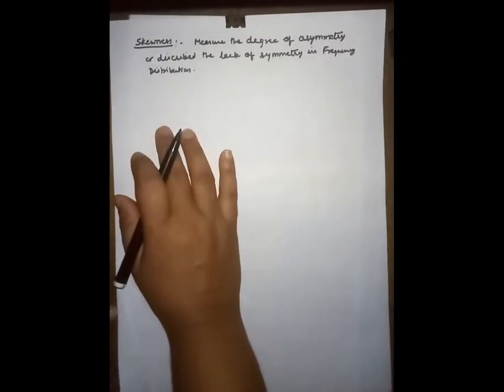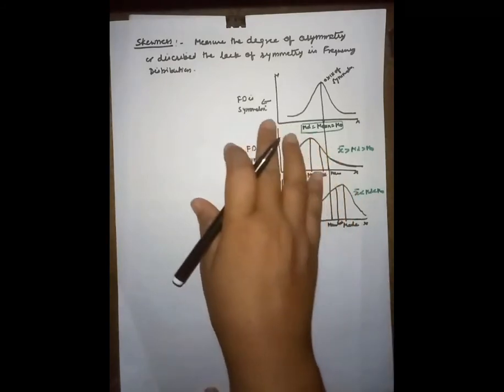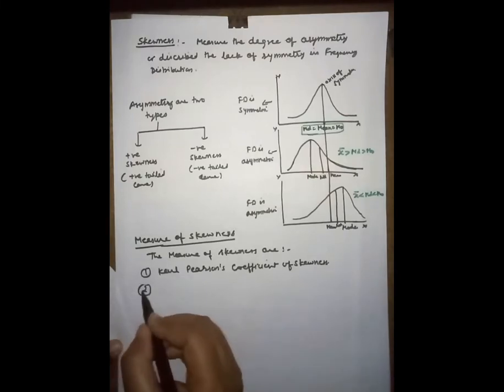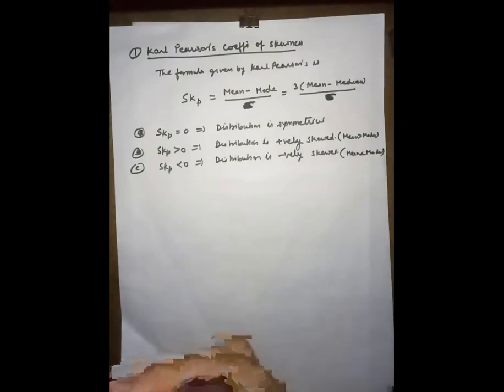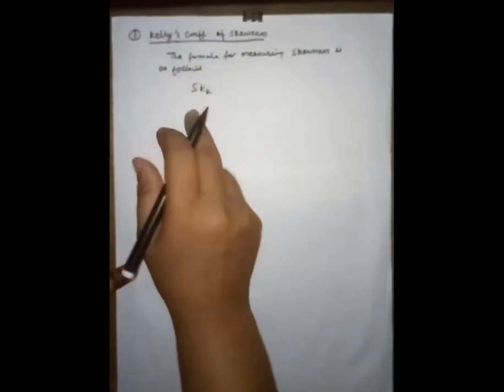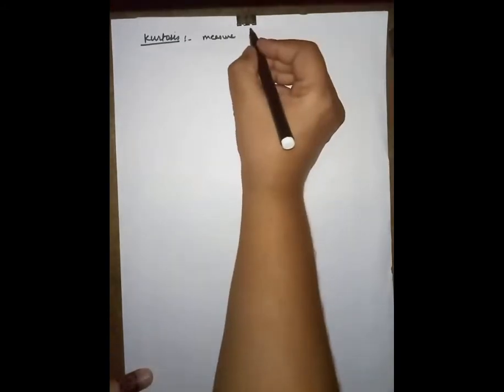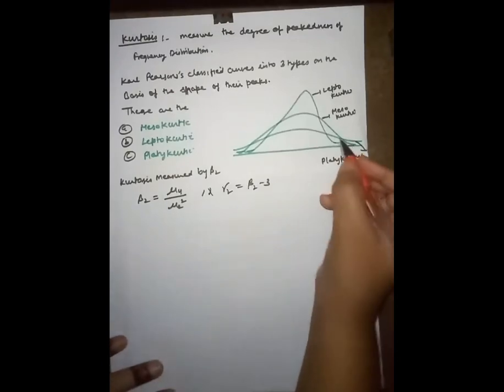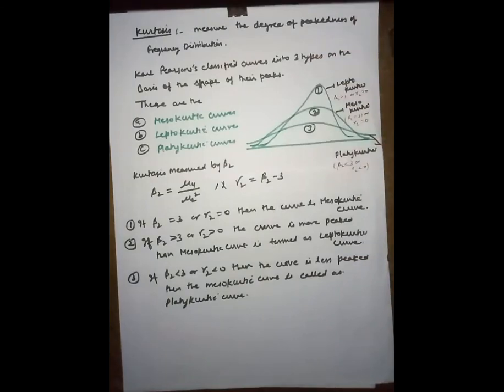Skewness and kurtosis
Hello Friends ,

This video cover the topic " Skewness and kurtosis"
with examples.